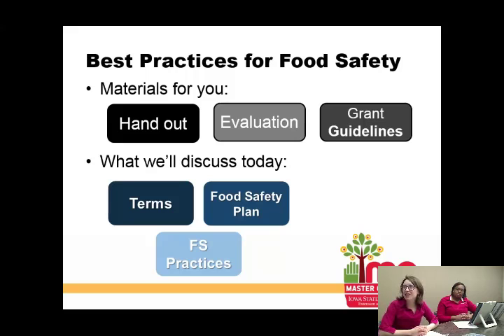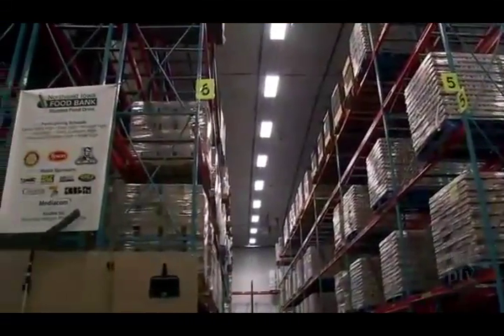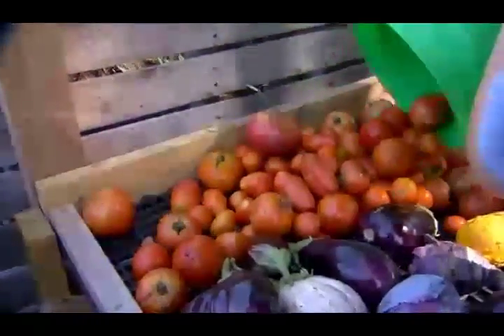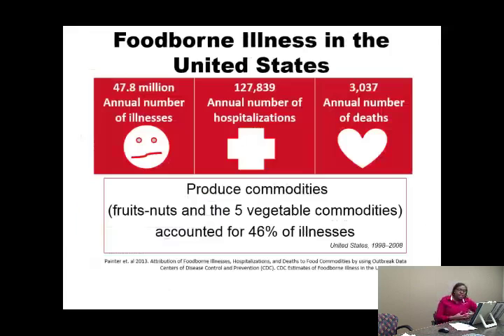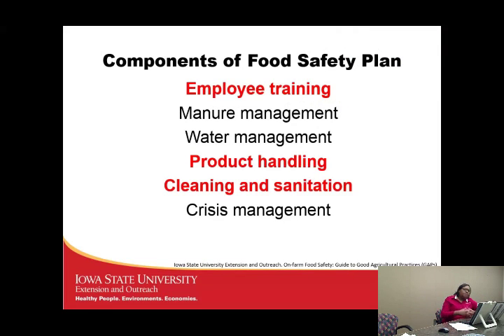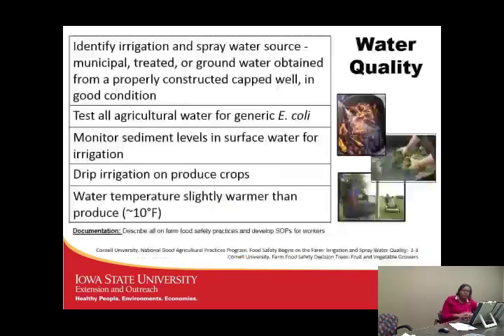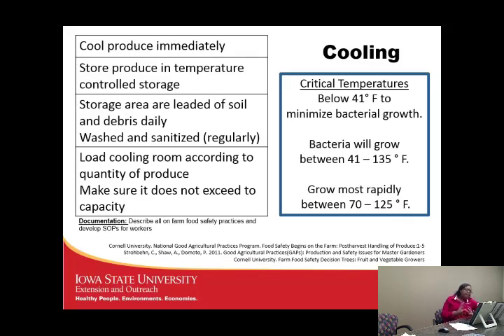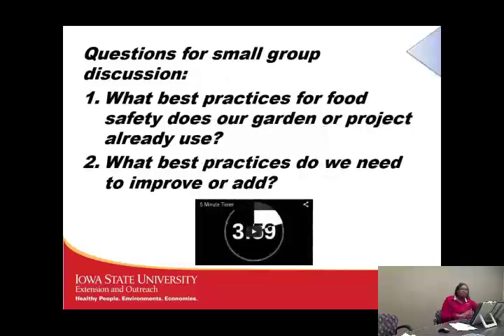03 Food Security in Iowa: Best Practices for Food Safety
Get information on the best practices for handling garden produce going to food banks and the importance of food safety procedures.